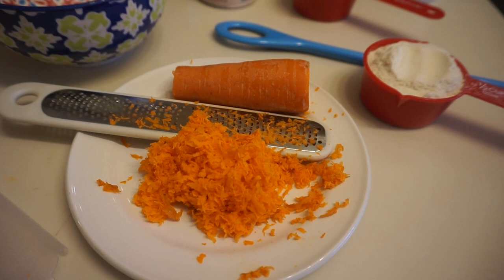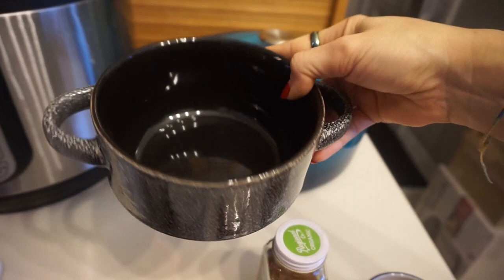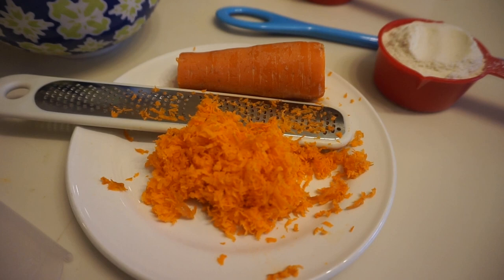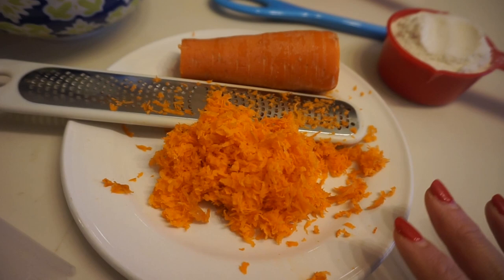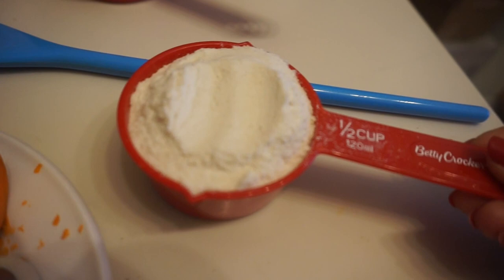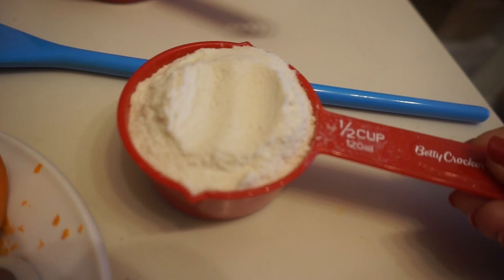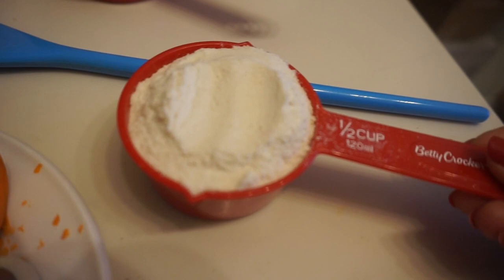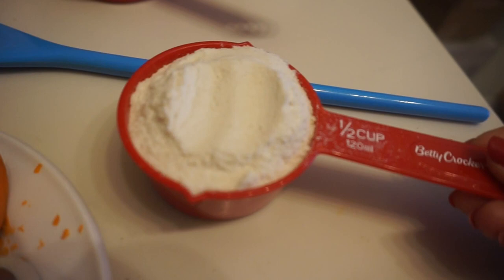INSTANT MICROWAVE CARROT CAKE! | + My Plant Powered Merch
Good Afternoon my Friends!

In today's video I share my super easy Instant Microwave Carrot cake recipe with you all! It only requires staple and easy to find ingredients that almost everyone will already have on hand at home. No fussy baking for me! Enjoy this easy recipe!

If you can support me in any way on the channel with a LIKE on the video, Subscribing to the Channel or picking up something from my Powered By Plants or Plant Mom Merch it's greatly appreciated. Thank you so much!

Debbie
~VeganMommyDee~

Instant Microwave Carrot Cake

Dry Ingredients:
1 cup Brown Rice Flour
1 tsp. Baking Powder

Wet Ingredients:
1 cup Plant Based Milk of choice
2 Tbsp. Apple Sauce
5 Tbsp. Shredded Carrot
Sprinkle of Nutmeg

Kitchen Gadgets you will need:
1 medium sized bowl
1 mixing spoon
1 microwave sage baking crisp or large wide mug
Grater (for the carrot)

*You can also add Pumpkin Pie Spice as the seasoning for this recipe*

Method:

1. Add all ingredients to a bowl and combine well.
2. Transfer to small Microwave safe baking dish or large wide Mug.
3. Place in the microwave for approximately 3 minutes & 30 seconds. Check on it at the 3 minute mark to see if you need the extra 30 seconds. Keep a close eye on the cake during the whole baking process.
4. Allow to cook off a bit because it will be very hot! You also want the cake to set nicely before digging in.